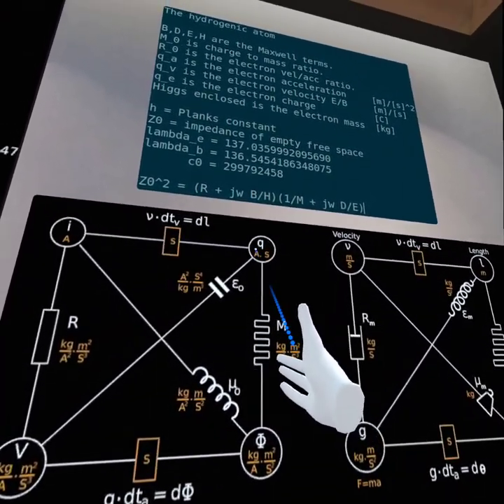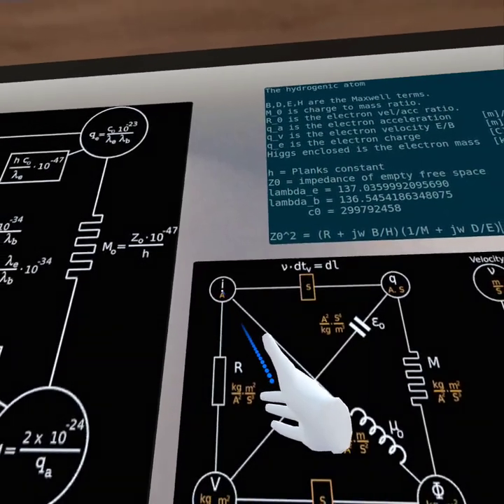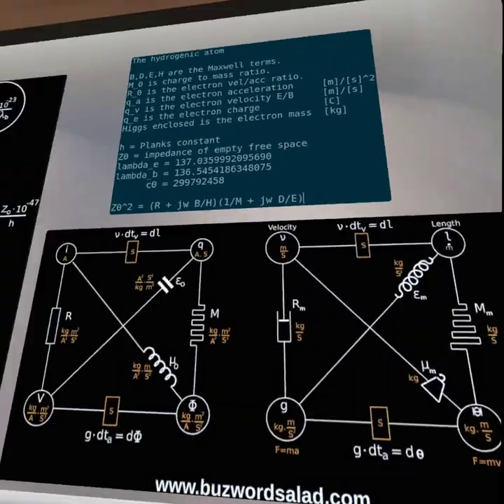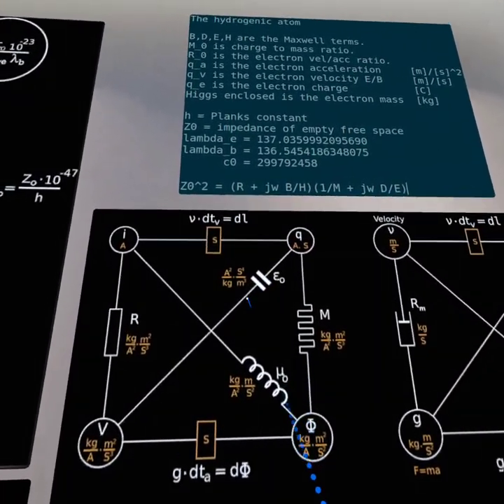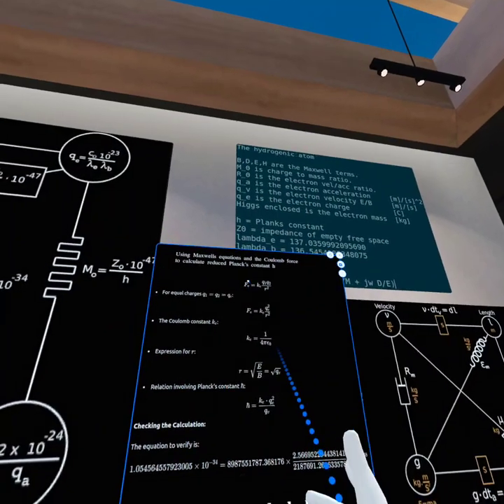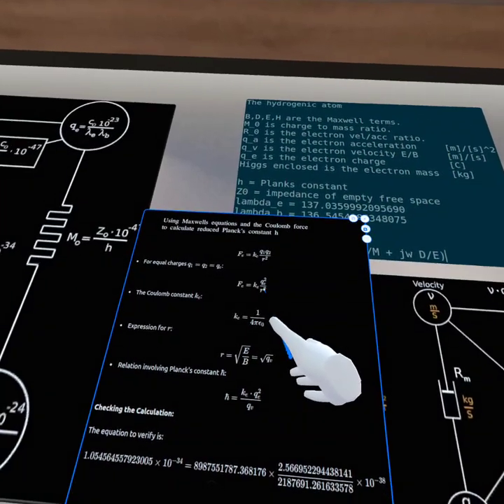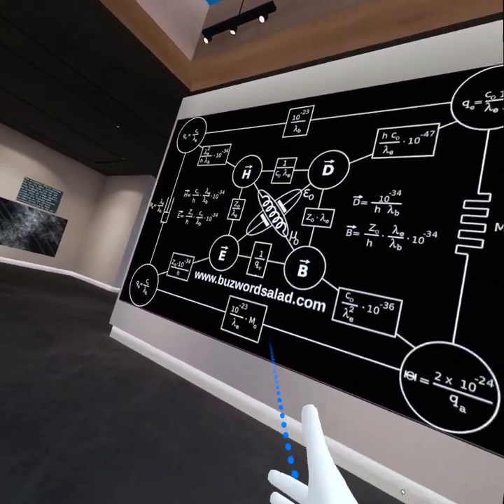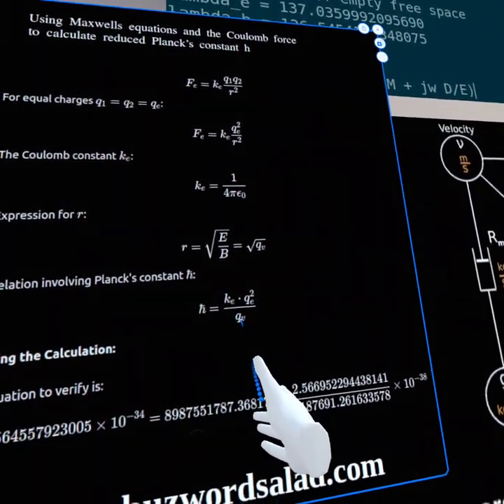100000-STTL Modified Telegraphers Equation ( SI units )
100000-STTL ( Space Time Transmission Line ) using SI units to calculate the reduced Plancks Constant.